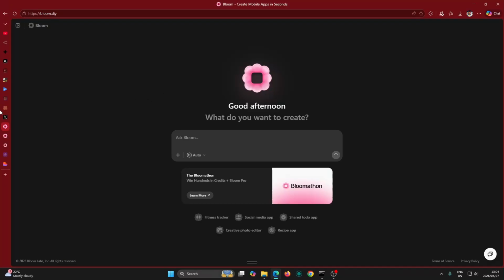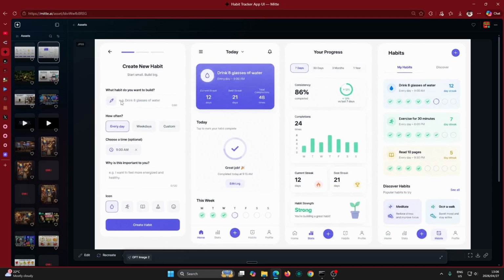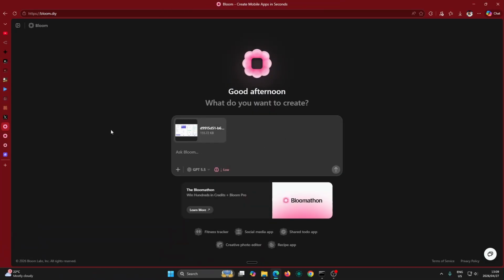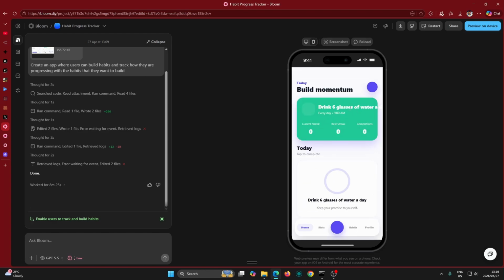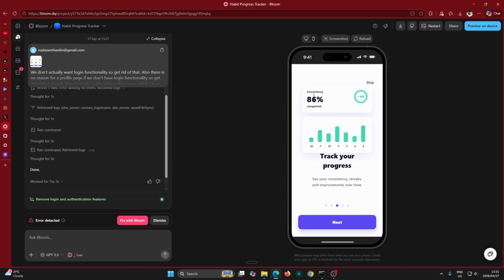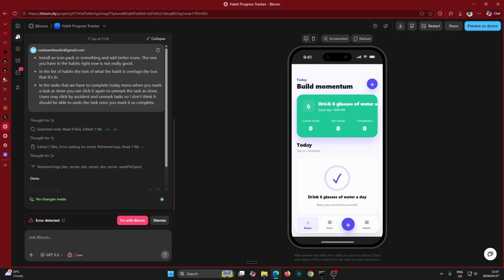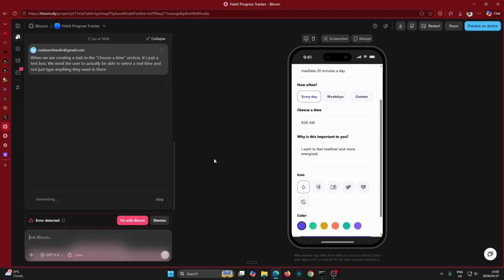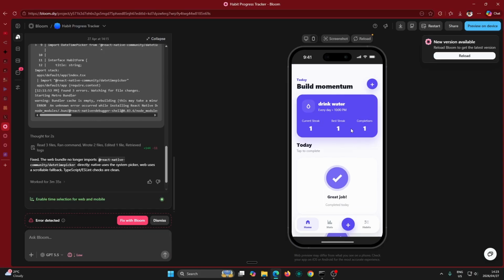The Bloomathon Let Me Build an App With GPT 5.5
Welcome to CWM! ⚡️

I'm Theo, and this is your digital workshop. On this channel, we explore the complete building process—from coding and testing AI tools (like image and audio generators) to crafting high-quality digital building blocks. Whether you are a game developer, video editor, streamer, or digital artist, my goal is to provide the tutorials and assets you need to bring your projects to life.